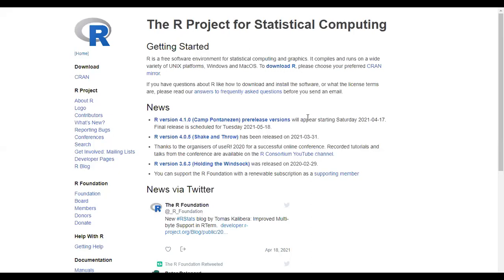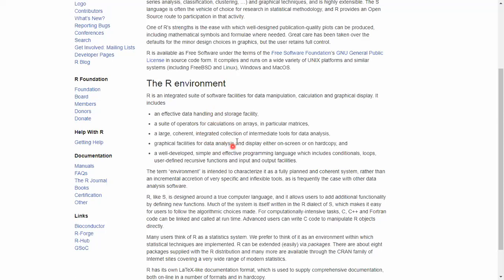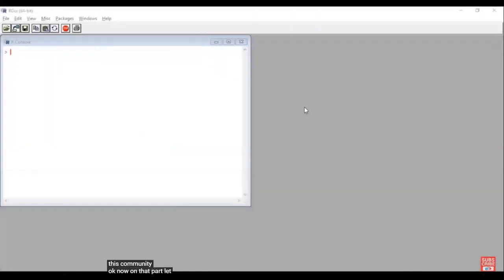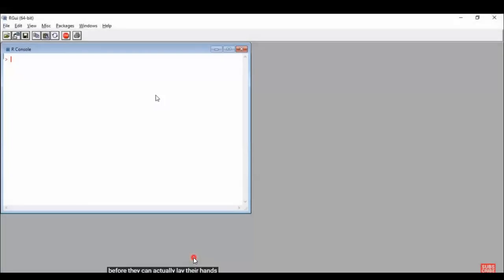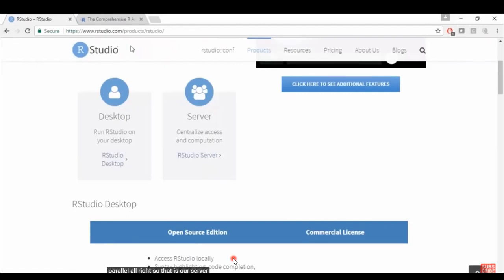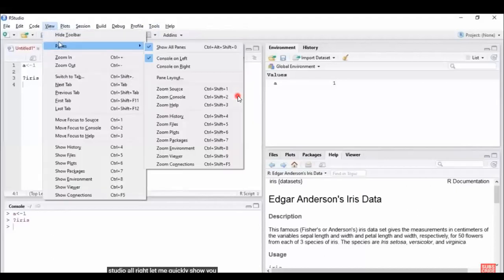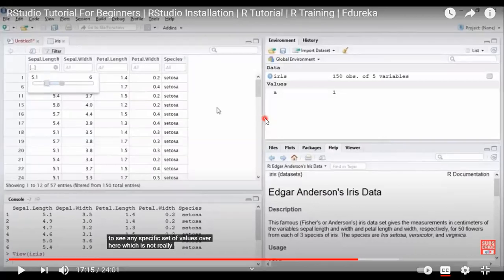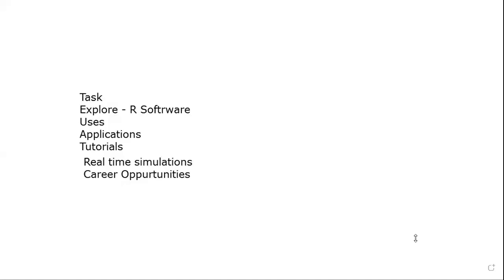OCE_Lab 18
Introduction to R software - Basics